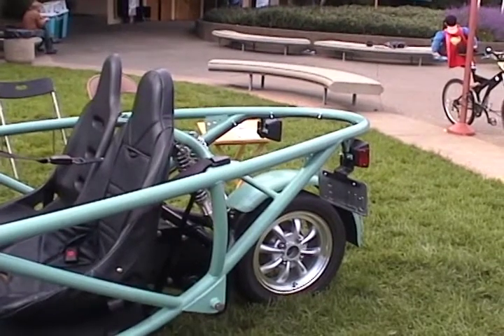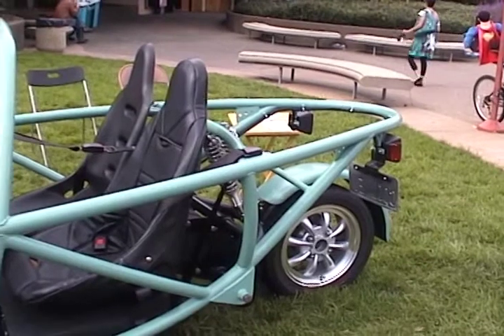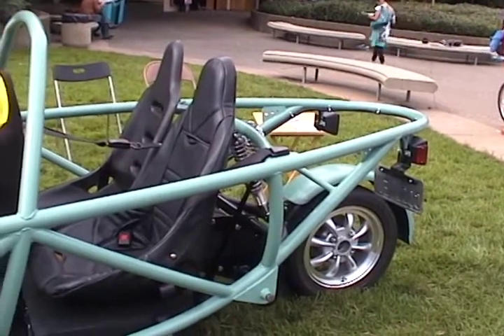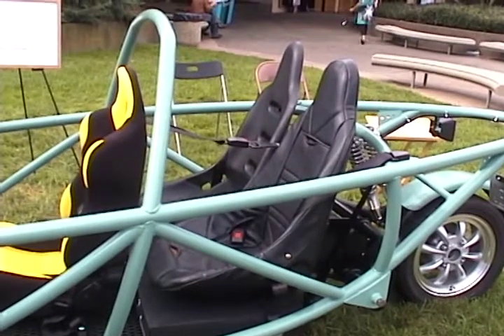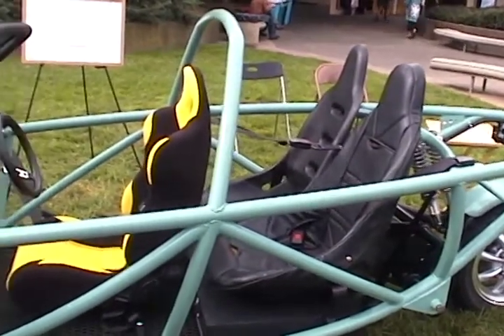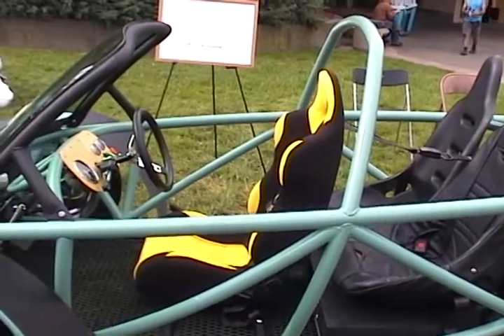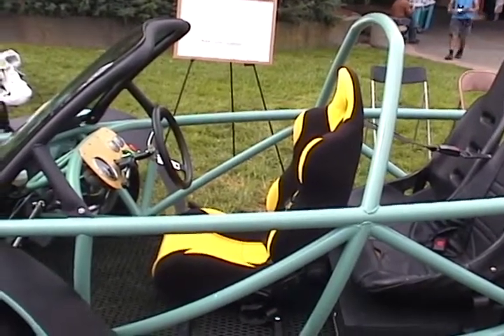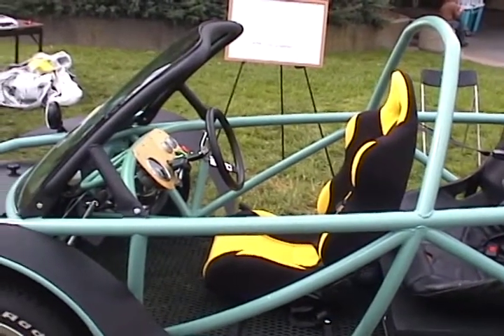Special Electric Vehicle by James McGreen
The mission of Switch Vehicles is to build safe, simple, durable electric vehicles that every American can afford to own.

Toyota, Chevy and Nissan have helped increase demand for electric cars, but their electric cars are too expensive for the average American. There's a gap between what the big car makers are selling and what most of the country can afford. Enter Switch Vehicles. We fill this gap with a locally-built, basic electric vehicle that is affordable for every American. Initially we will be selling the Switch as a kit that can easily be shipped for assembly by the owner.
James McGreen was interviewed by Ruth Ann Barrett of EarthSayers.tv, voices of sustainability at the Bioneers 2011 conference.